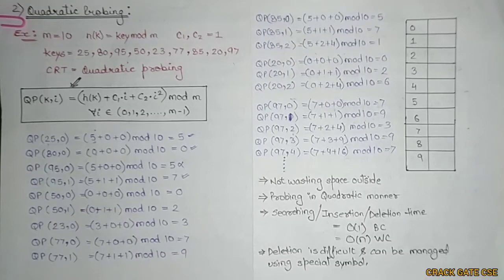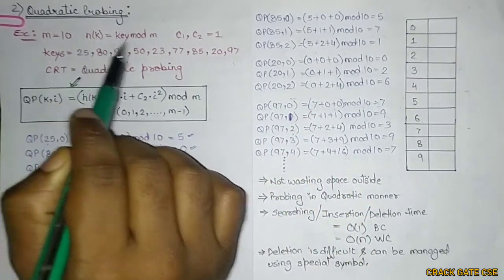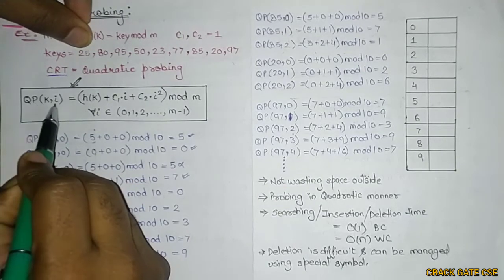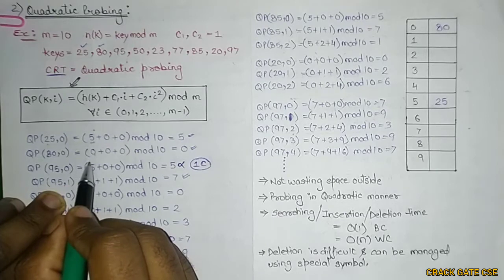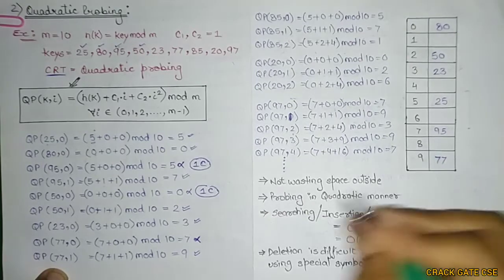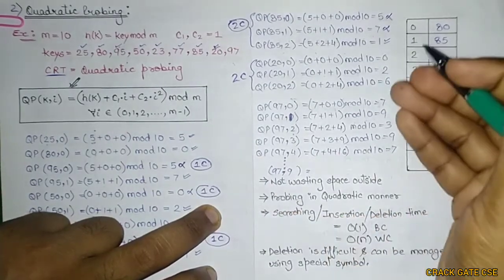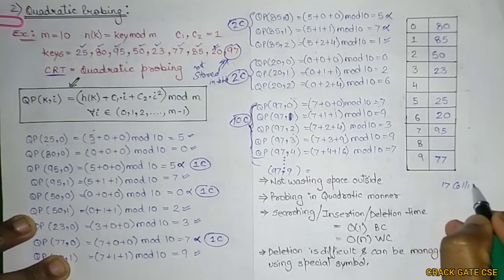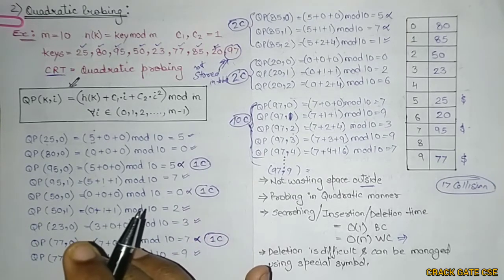62. Quadratic Probing | Open Addressing | Collision Resolution Techniques | Algorithm for GATE, NET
Learn Quadratic probing approach in open addressing for collision resolution technique. In this video, you will understand how to find out the number of collision used in Quadratic Probing approach. Here we have discussed what kind of questions can be asked in your exams like, GATE, NET, NIELIT, & PSU.